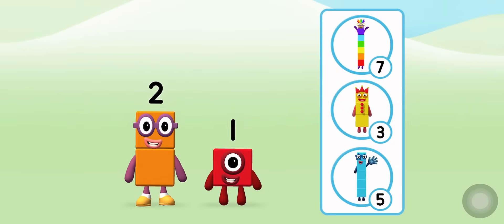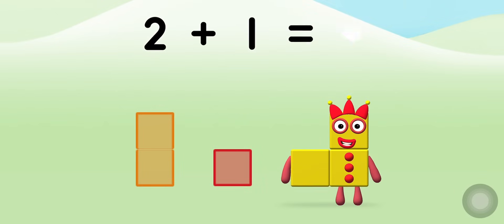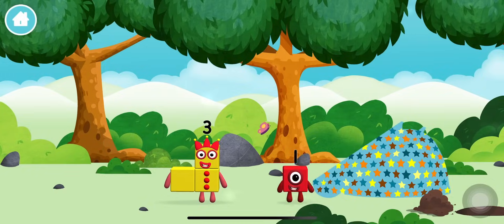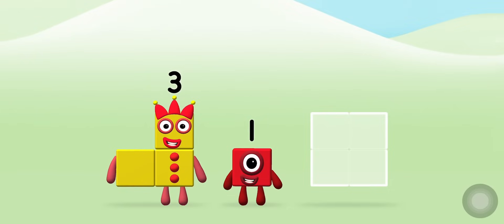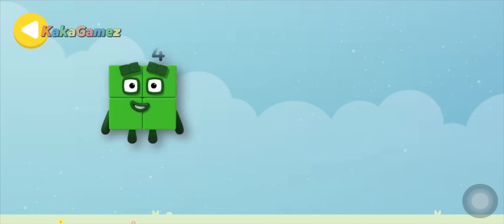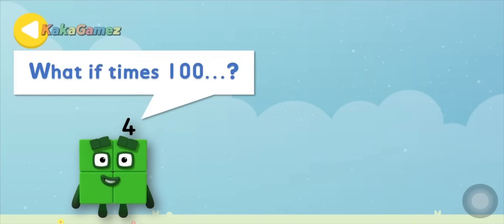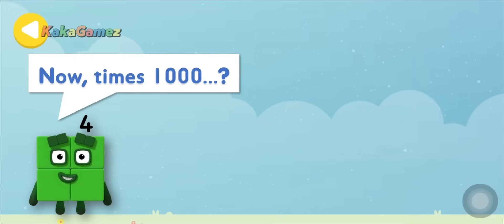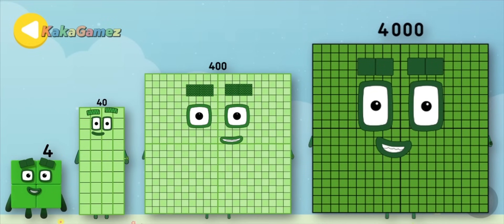Numberblocks : Super Multiply with Numberblock 4 | Educational Math Game | Cartoon